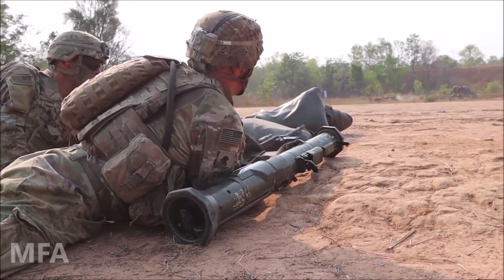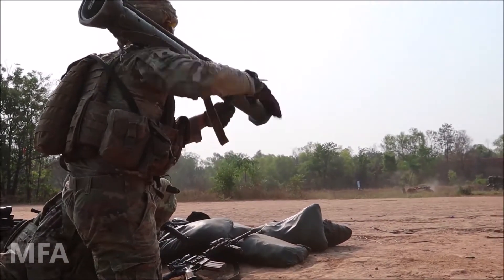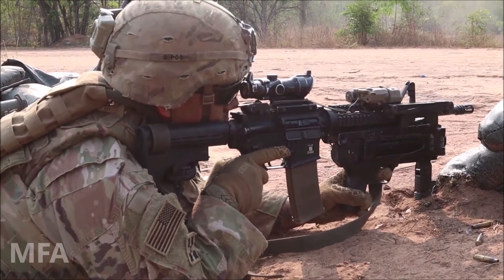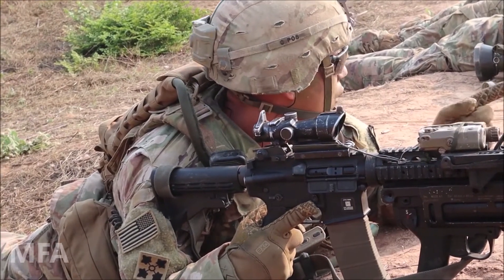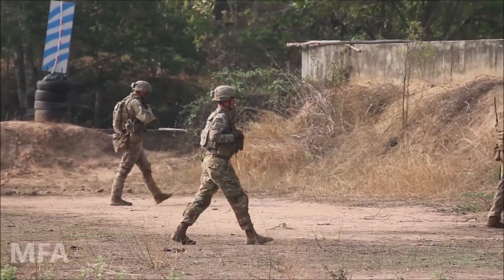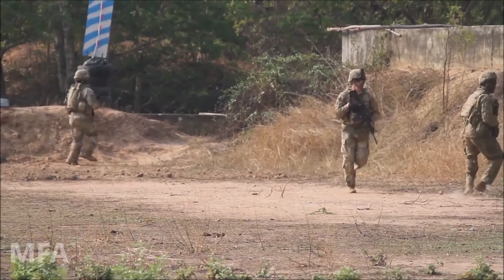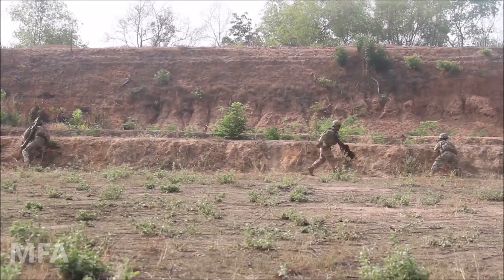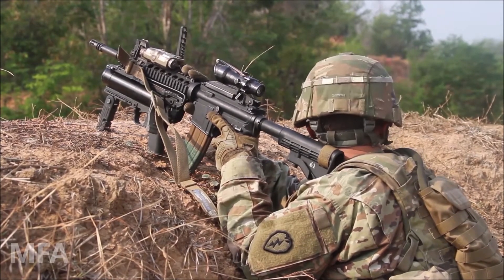US Army Squad Livefire Combat Exercise